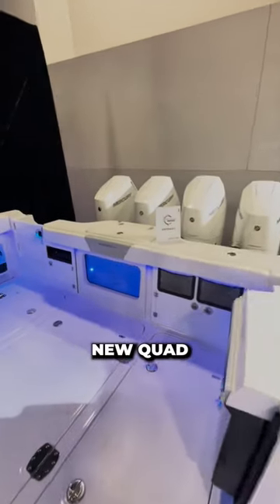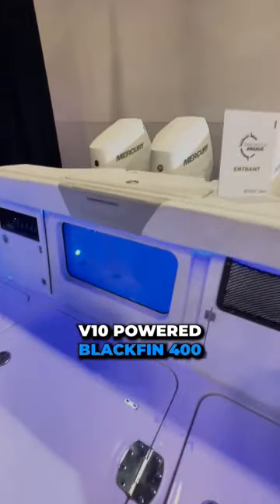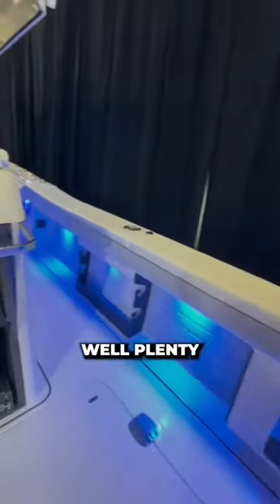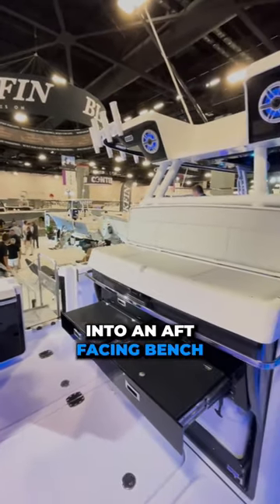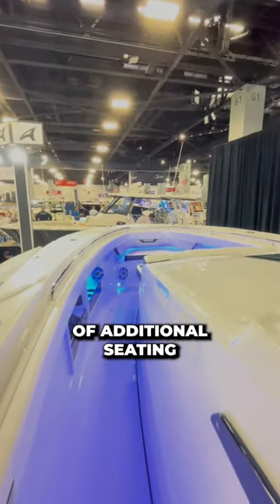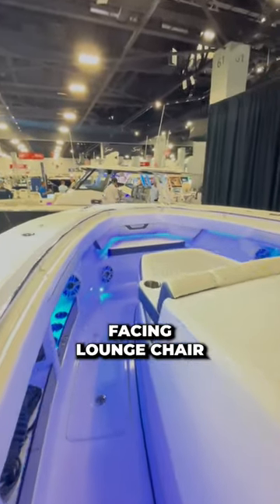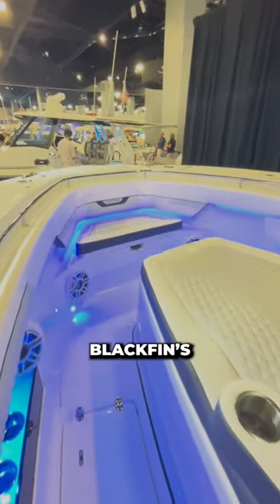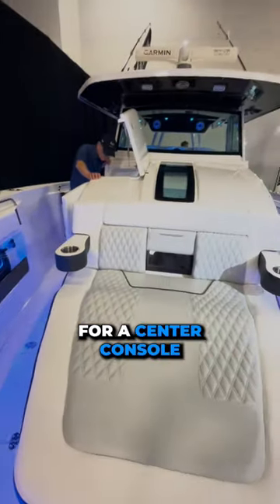The All-New Blackfin 400CC!